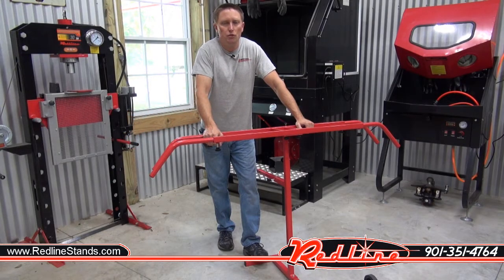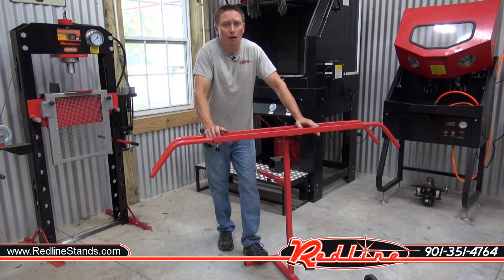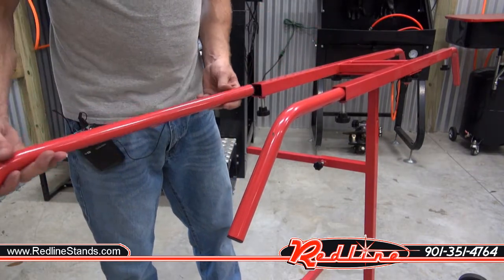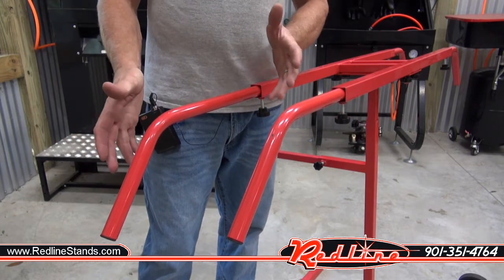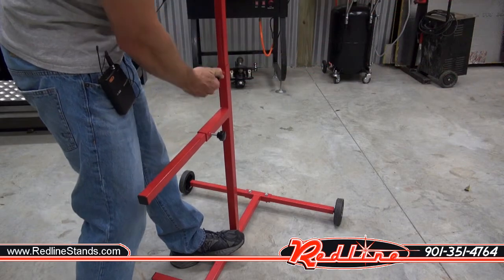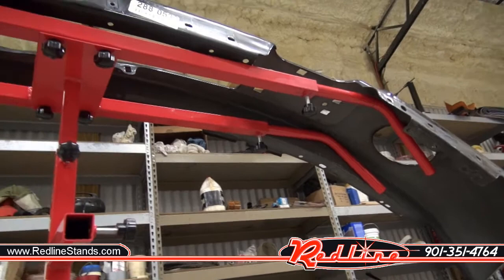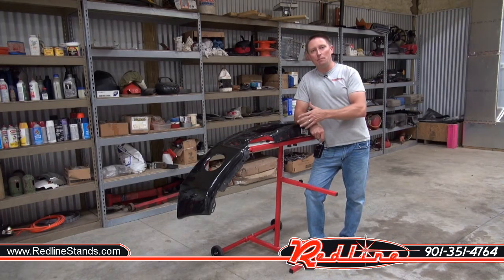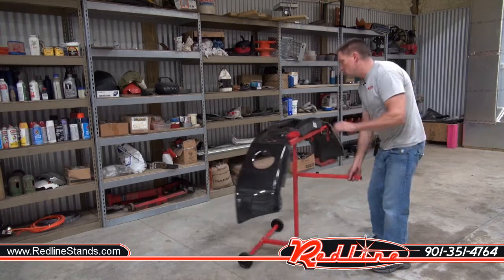Redline Automotive Bumper Painting Stand